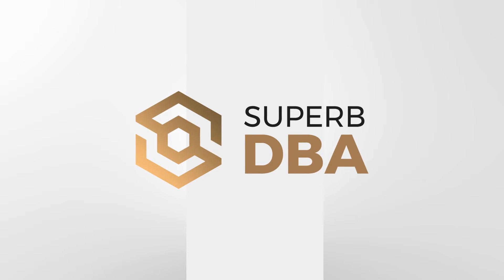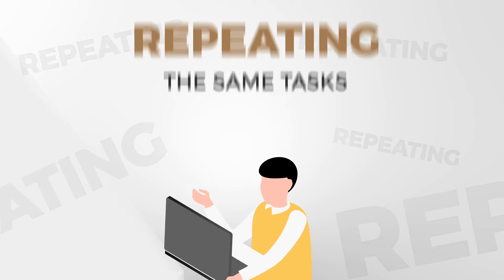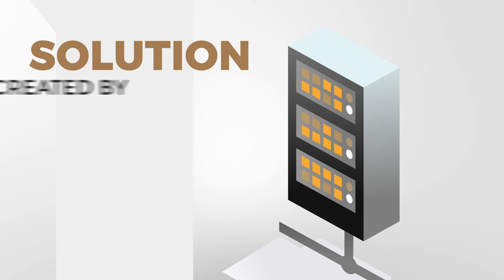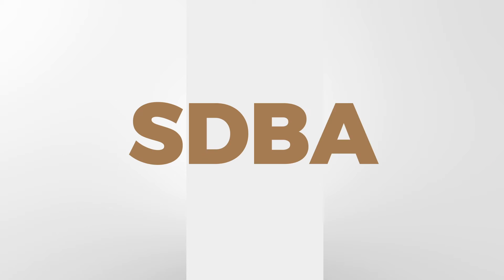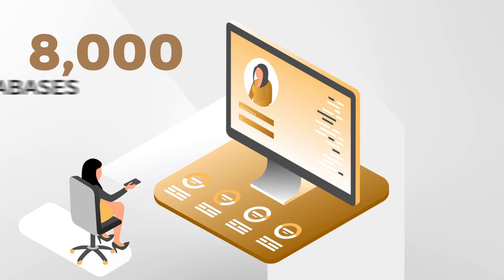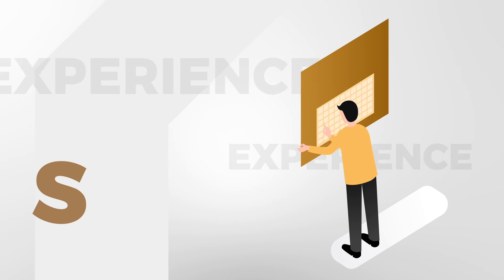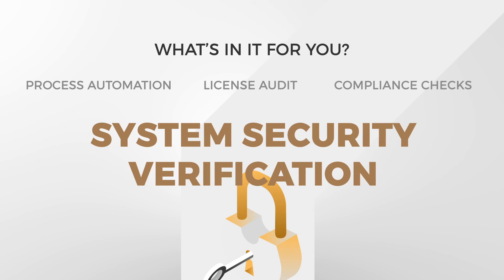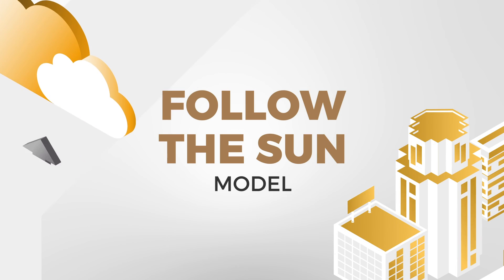Superb DBA - by admins for admins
Superb DBA is a tool which automate database maintenance processes, especially in compliance and security areas. Superb DBA aims to monitor and optimize your databases at the highest level.

Added value:
▶ An audit of the database on multiple layers.
▶ Best practice recommendations for data protection and database security.
▶ A real-time overview of the crucial database systems components.
▶ Automation of standard database maintenance.

The range of our work:
▶ Proactive approach to implemented solutions
▶ Installation and configuration of SDBA in the environment
▶ Granting access to database administrators
▶ Permanent care (2-week period) and corrections with adequate exceptions
▶ Advice on the offer selection field
▶ Support

Why summ-it?
☁ Over 250 database system implementations
☁ 9 000 supported databases
☁ Certified Microsoft partnership in over 10 specialisations
☁ Microsoft Azure Expert Managed Service Provider